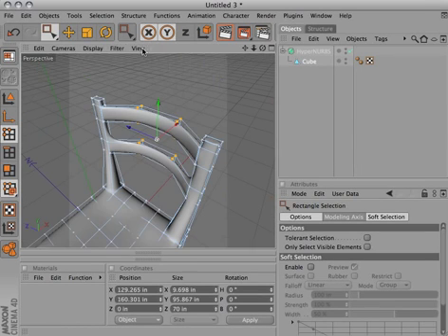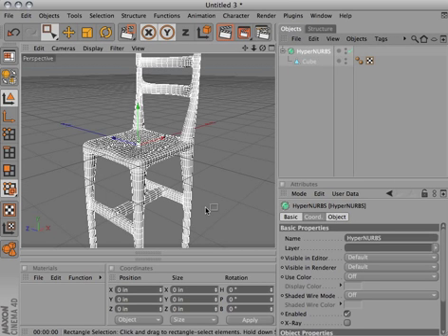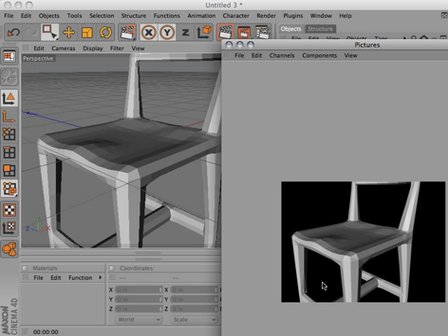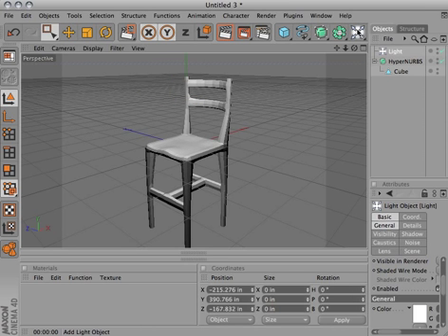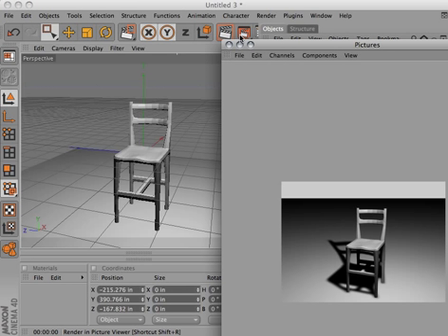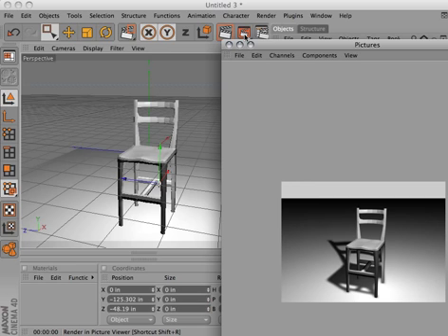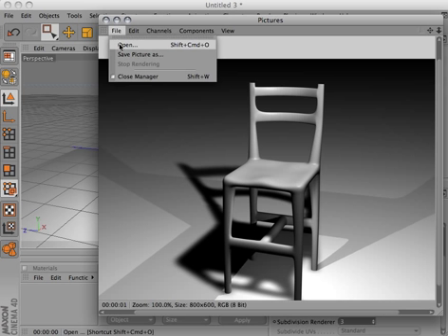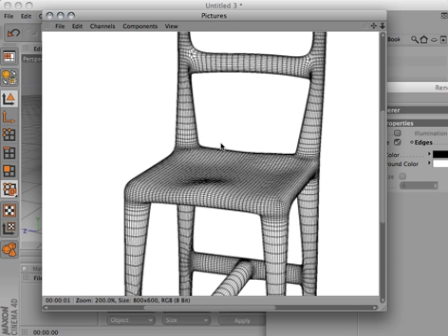16_Cinema4d_ChairPt7Render.mov